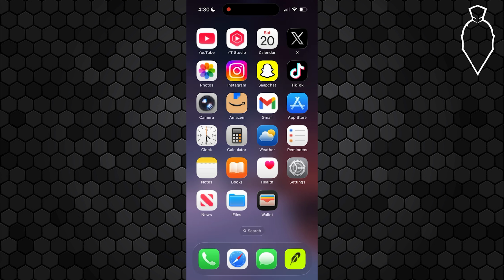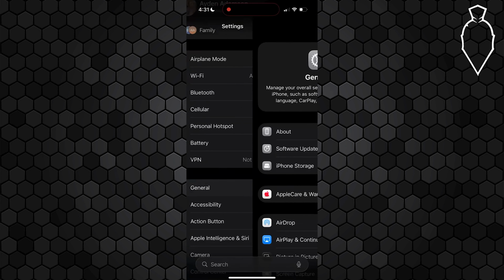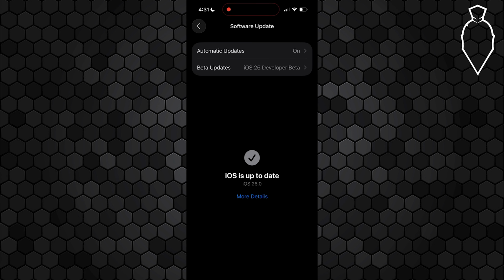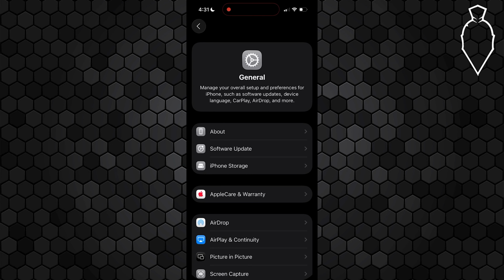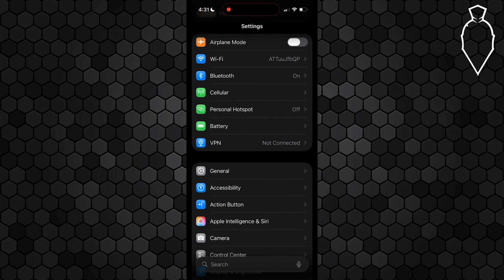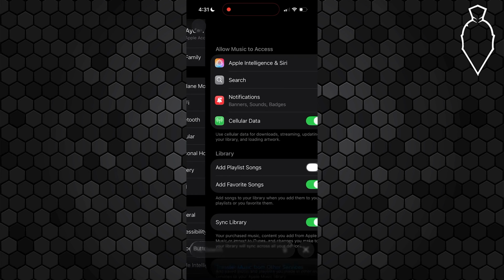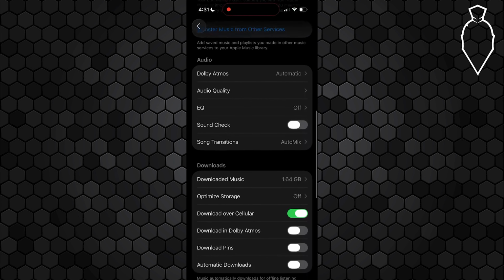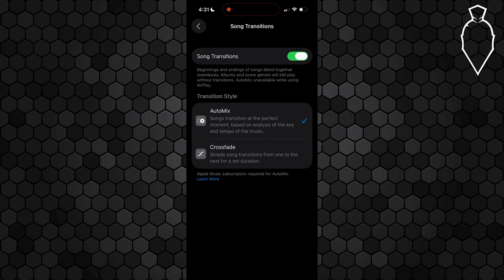How To Turn On AutoMix On iPhone iOS 26 - Full Guide